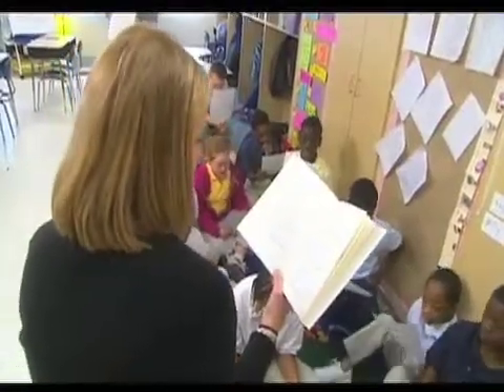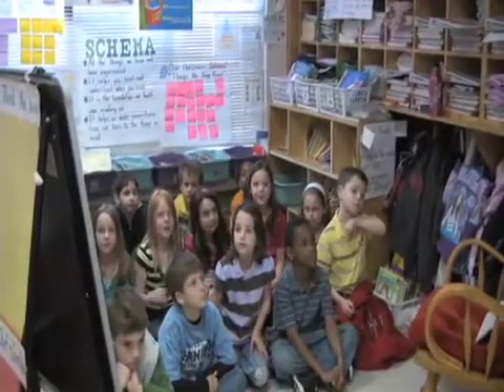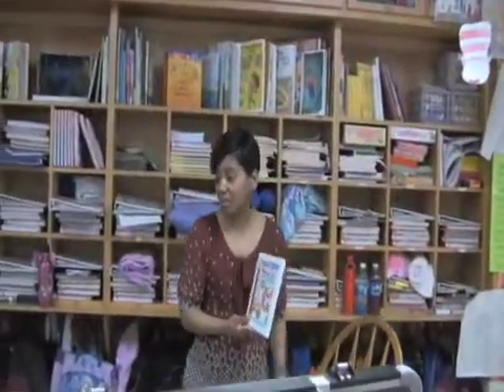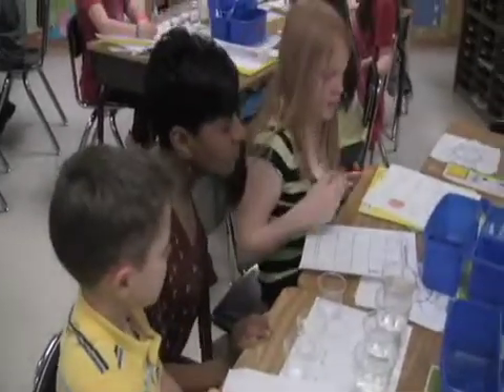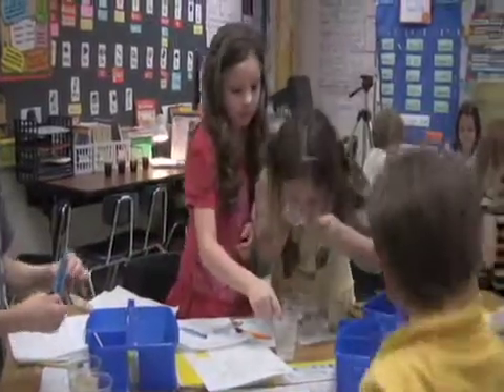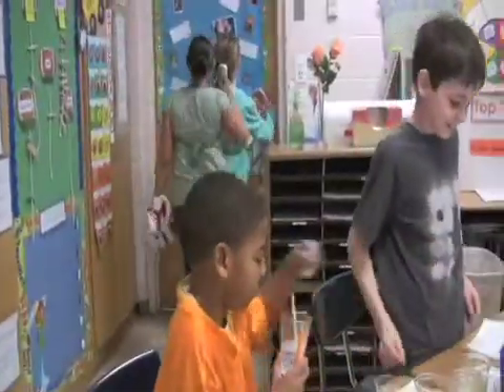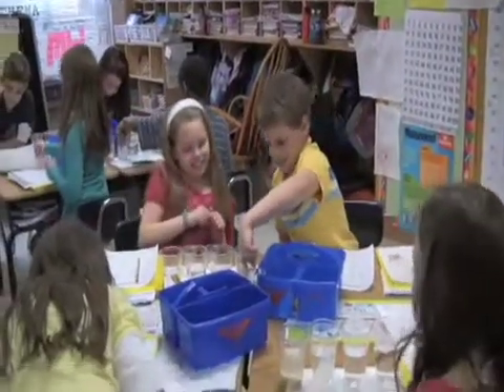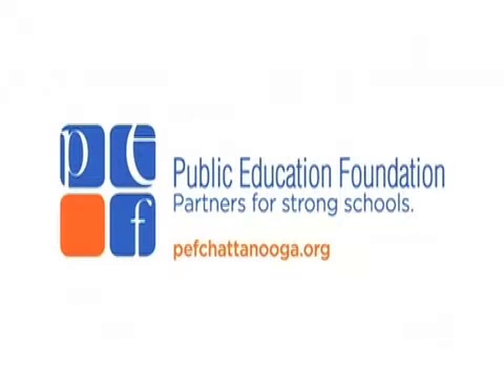Michelle Lowe's Excellent Classroom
Science experiments sit in every nook and cranny of Michelle Lowe's 2nd grade classroom at Wallace A. Smith Elementary.